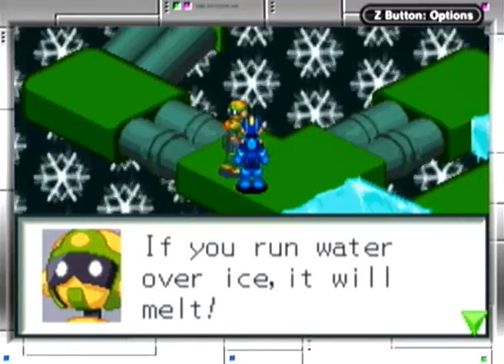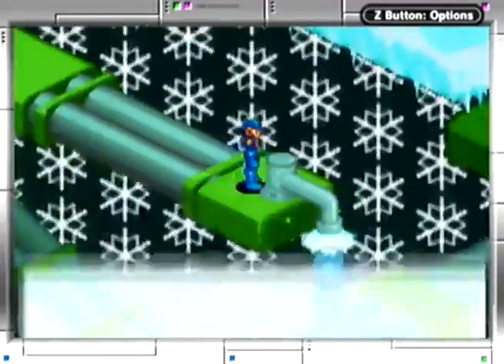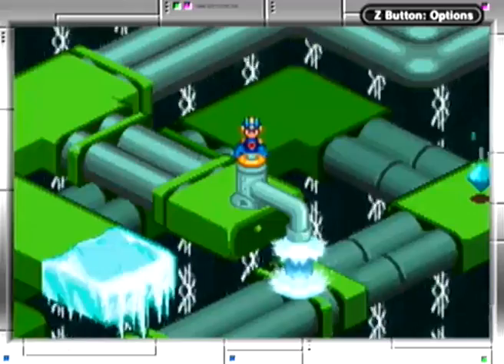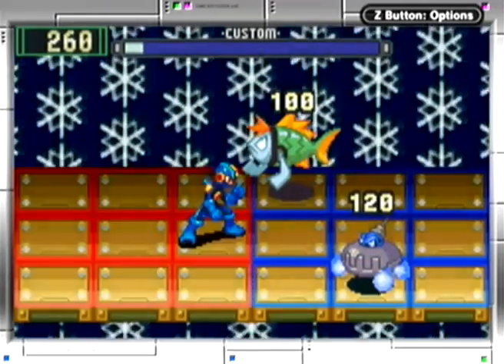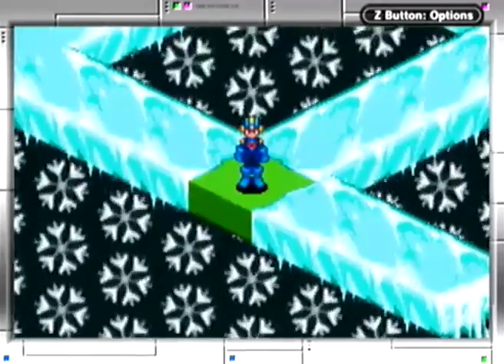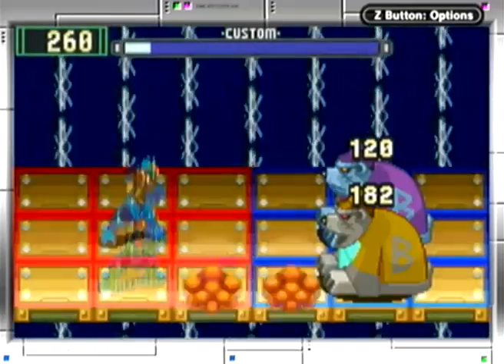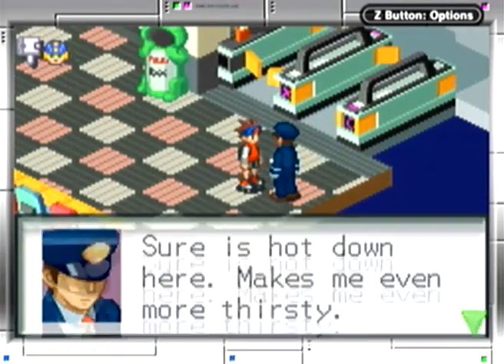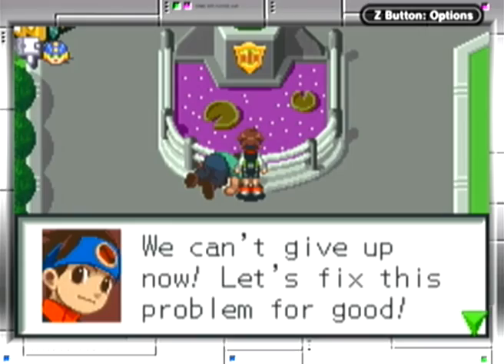Megaman Battle Network 1 -[12]- Water water everywhere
and not a drop to drink.

We carry on through the water cooler and more stuff happens. Hopefully I will be able to fix up the quality again. No idea what causes it to have afterimages.

*If you enjoy the games feel free to support the developers. They will appreciate it.*